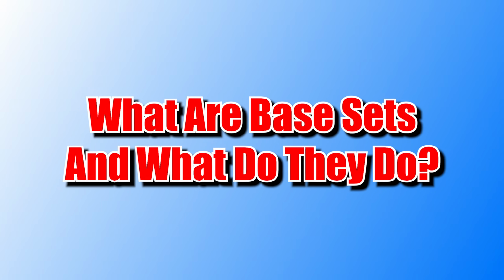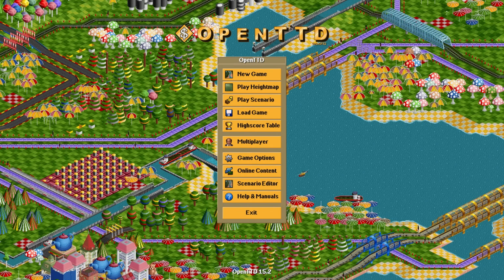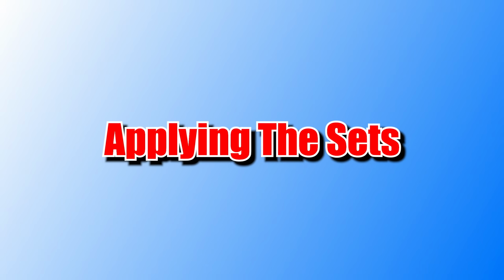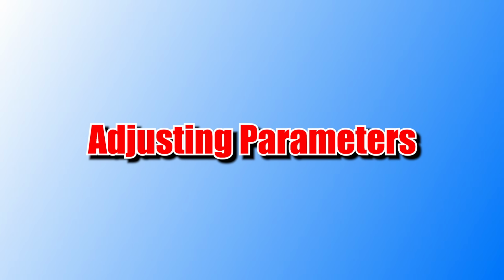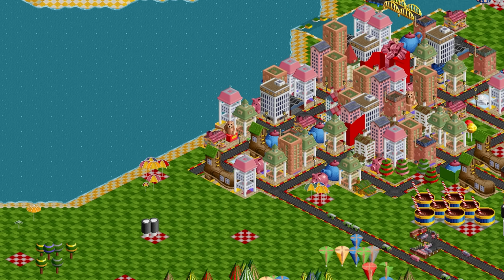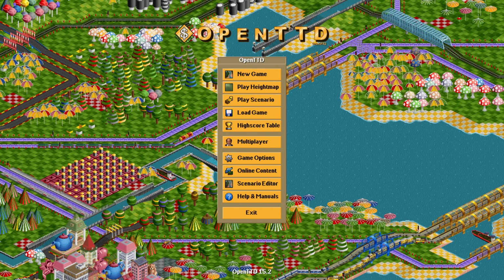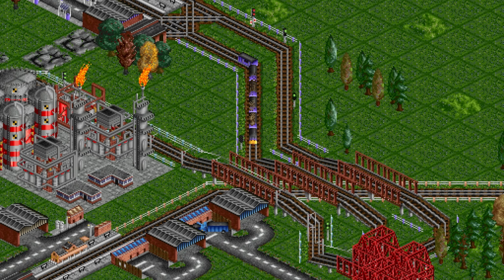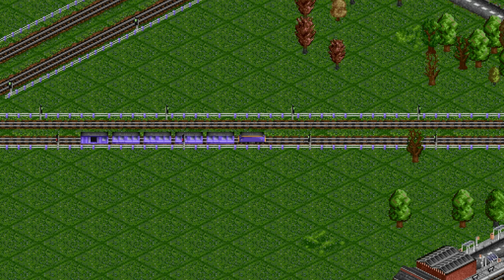How to Change Graphics Sound & Music in OpenTTD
Want to customize the look and sound of your OpenTTD transport empire? This complete guide covers everything you need to know about changing your graphics, sound, and music Base Sets!

Whether you want to use the default community sets, manually install work-in-progress projects like OpenGFX2 High Def, or take a nostalgia trip by importing the original Transport Tycoon Deluxe media, I'll walk you through exactly how to do it. We'll also cover the crucial differences between changing sets on the main menu versus doing it in an active save game.

00:00 This Video
00:44 What Are Base Sets?
01:46 New Sets From In-Game Downloader
02:49 Applying The Sets
03:51 Adjusting Parameters
04:50 Folder Locations
05:43 External Sets
06:35 Transport Tycoon Deluxe Import

Whether you’re brand new to OpenTTD or looking to sharpen your transport tycoon skills, this series takes you from the basics of building your first profitable route through to advanced strategies for managing passengers, freight, and complex networks. With clear instructions and practical gameplay examples, you’ll discover how to get the most out of OpenTTD’s powerful features, from custom AIs and expansive mods to multiplayer with up to 255 players. Build smarter networks, grow thriving towns, and take your transport empire to the next level!

OpenTTD is a free, open-source business simulation game where players transport passengers and freight by road, rail, water, and air. It is a remake and expansion of Transport Tycoon Deluxe (1995) with enhanced features, including larger maps, custom AI, user-made content, improved UI, and multiplayer for up to 255 players. OpenTTD is available for free via the official OpenTTD website.

Video may also feature in-game music.